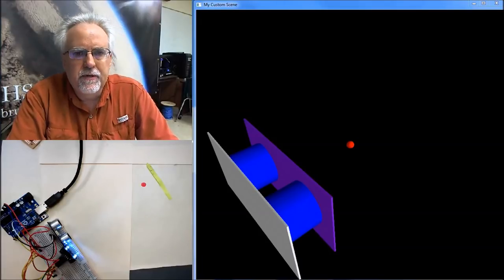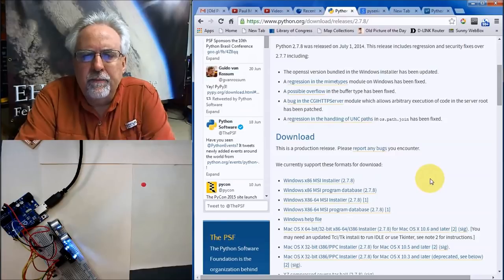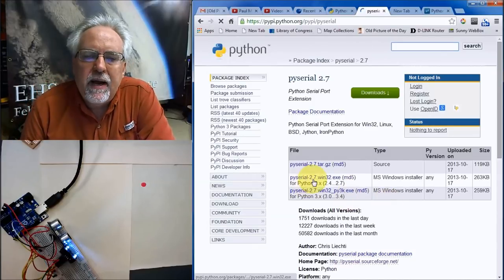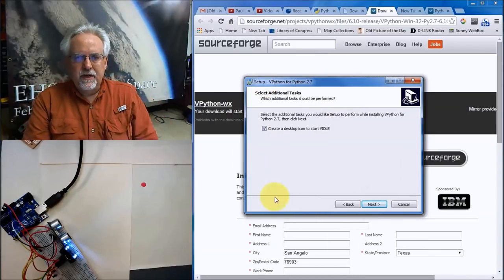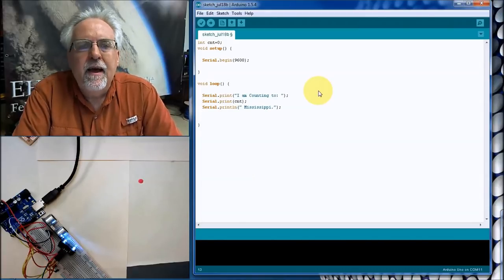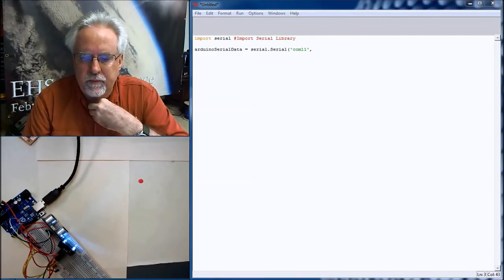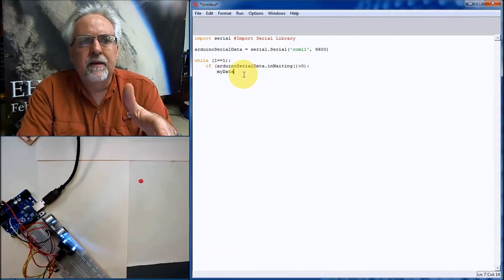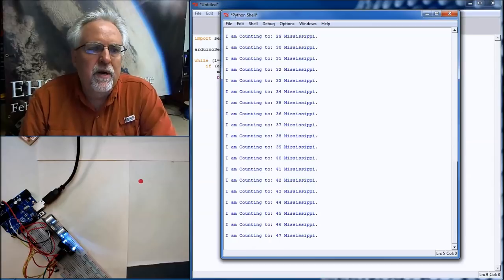Arduino and Python LESSON 2: Installing the Software and Libraries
This tutorial shows you step-by-step instructions on how to download the free Python software and Libraries. These programs are the ones that will allow you to simply and seamlessly communicate between the Arduino and Python. and see Arduino and Python LESSON 2.